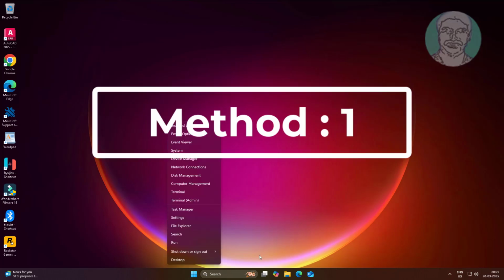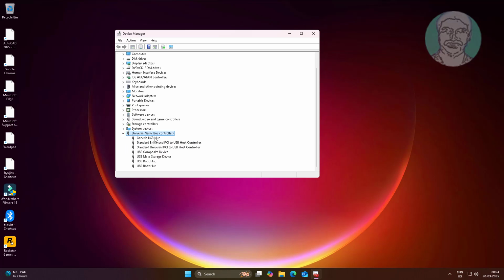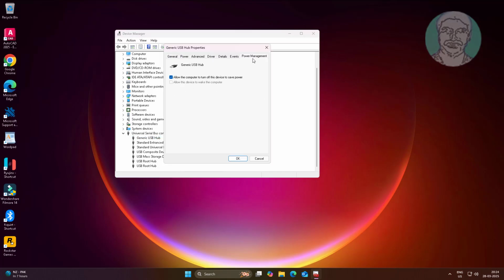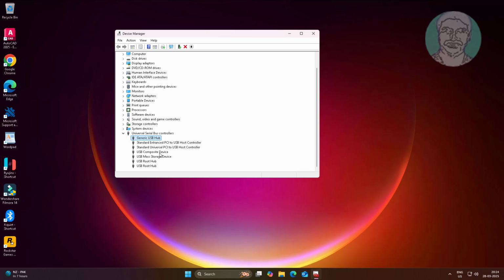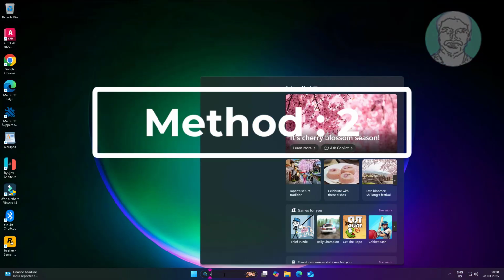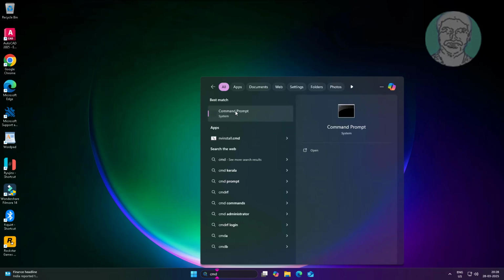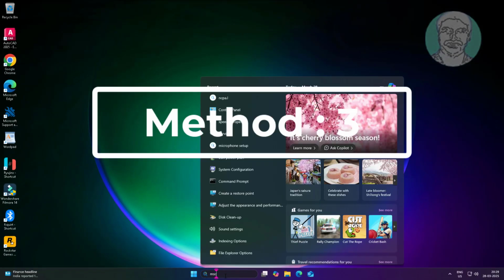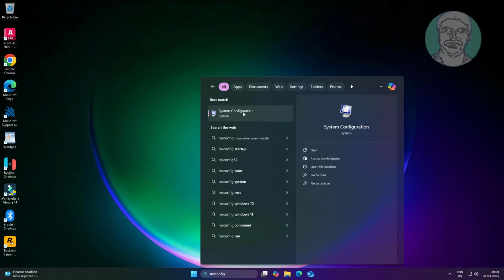Fix Power Surge On The USB Port Error Keeps Pop-Up On Windows 11/10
This Tutorial Helps to Fix Power Surge On The USB Port Error Keeps Pop-Up On Windows 11/10

00:00 Intro
00:13 Method 1 - Power Management Option
01:02 Method 2 - Power Troubleshooting
01:36 Method 3 - Safe Boot
01:56 Closing